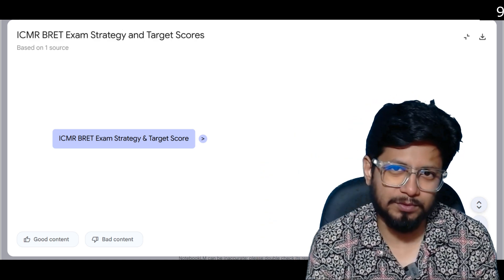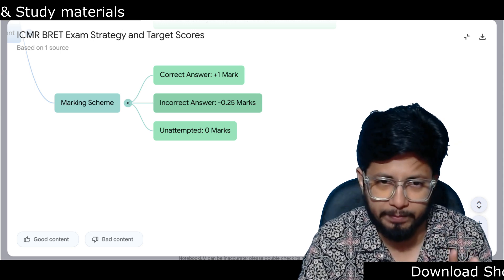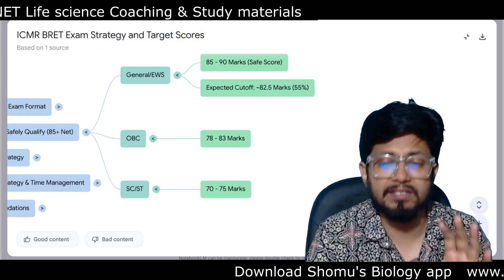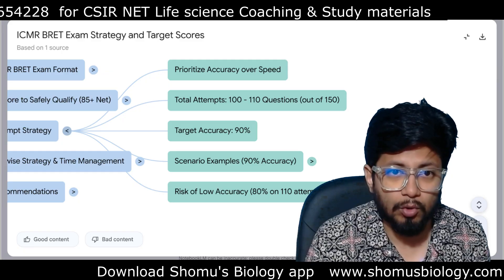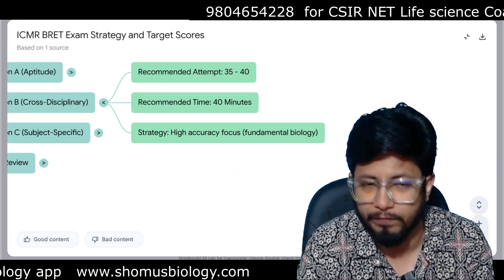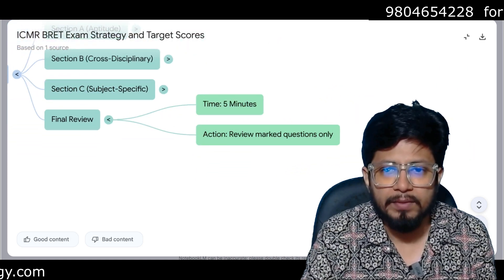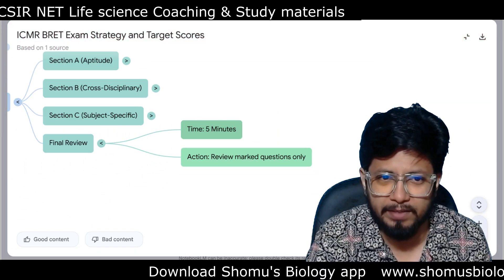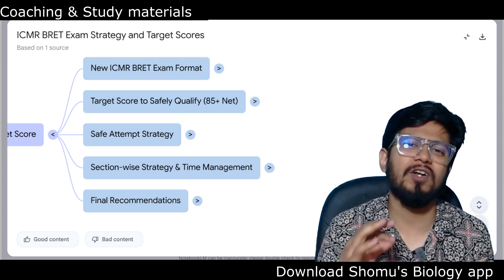DHR ICMR BRET 2025 target marks to qualify the exam | safe Marks to qualify ICMR BRET exam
This lecture explains ICMR BRET 2025 target marks to qualify the exam | safe Marks to qualify ICMR BRET exam.
Learn about the ICMR BRET 2025 target marks you need to qualify the exam. Find out what safe marks you should aim for to pass the ICMR BRET exam successfully.
Wondering about the ICMR BRET 2025 target marks to qualify the exam? Watch this video to find out the safe marks you need to pass the ICMR BRET exam!
Learn about the ICMR BRET 2025 target marks to qualify the exam and the safe marks needed to pass. Get all the information you need to succeed in the ICMR BRET exam!